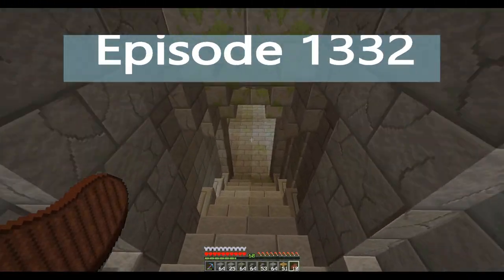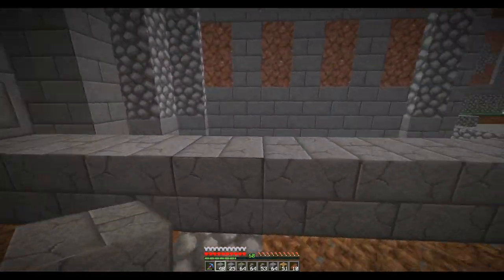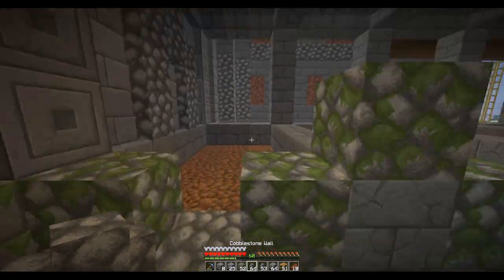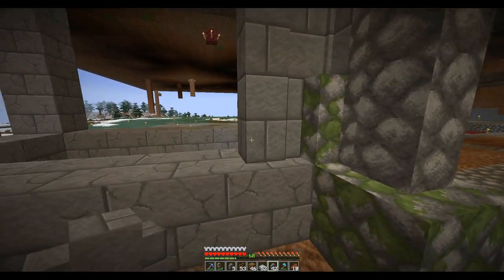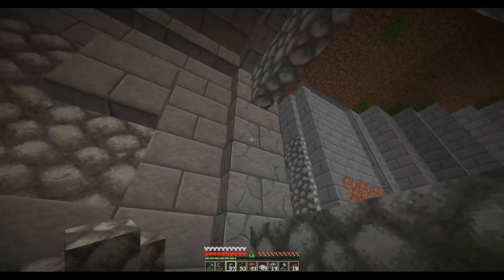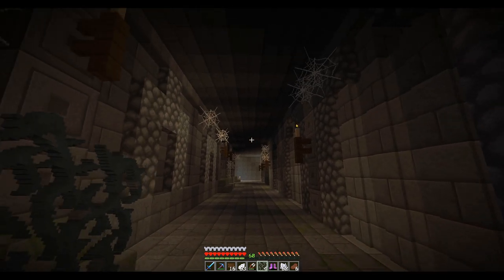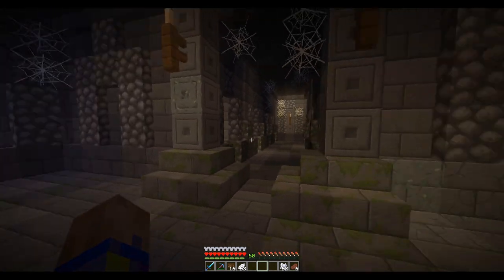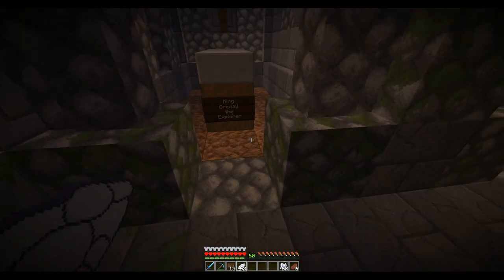Lets Play Minecraft Episode - 1332 Cobwebs, crypts, and lore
In today’s Minecraft Lets Play single player survival series, I continue work on the catacombs, adding in crypts and adjusting the lighing to make it more creepy,

Original footage recorded June 2024